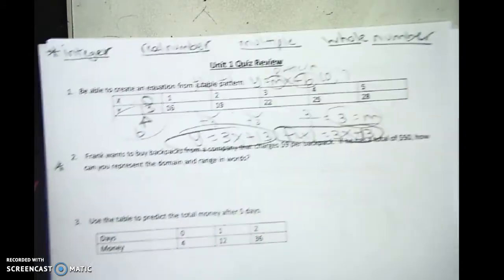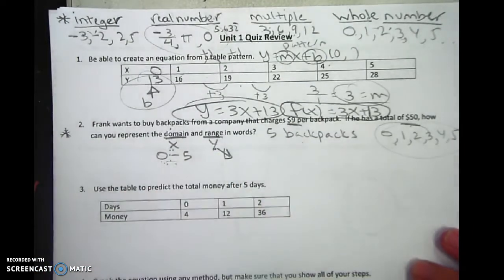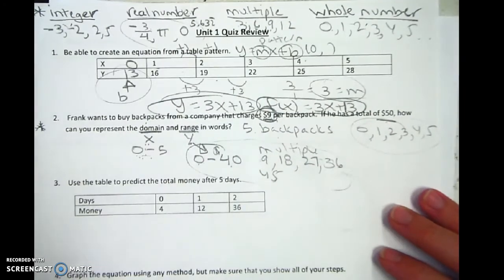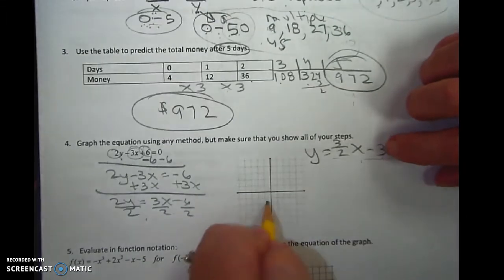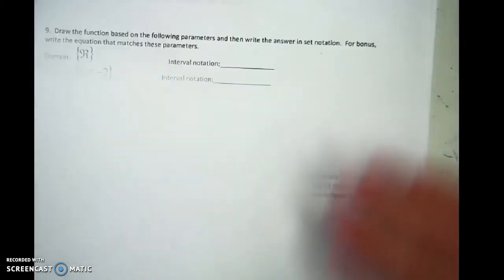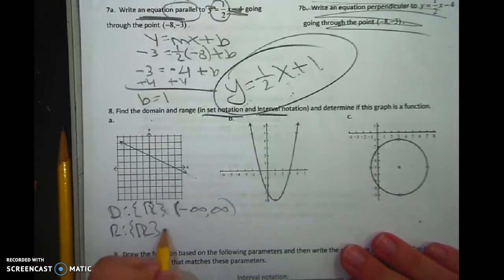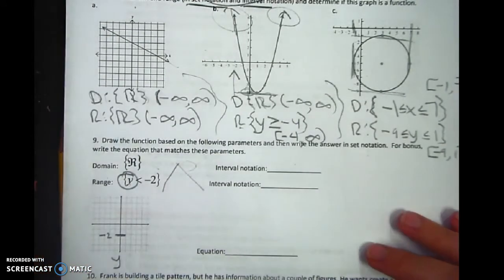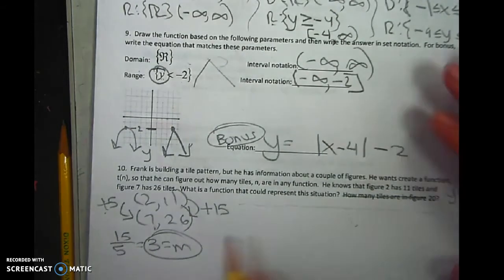Algebra 2H: Unit 1 Quiz review